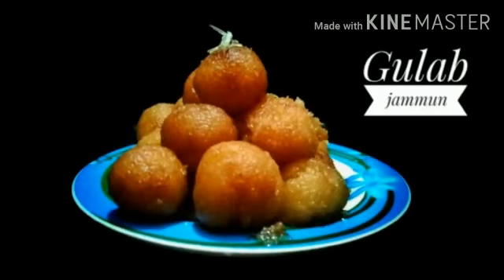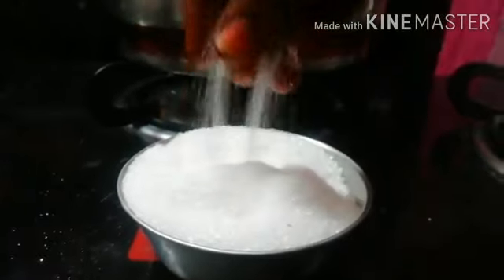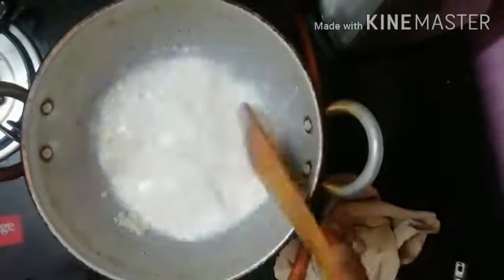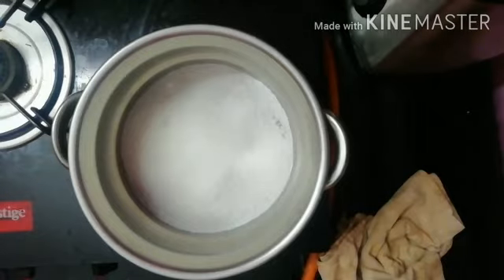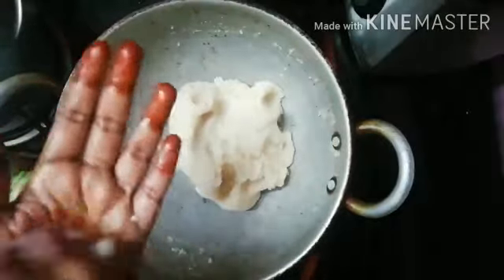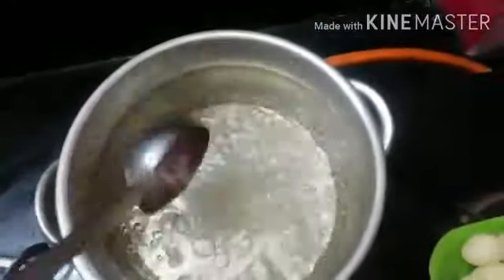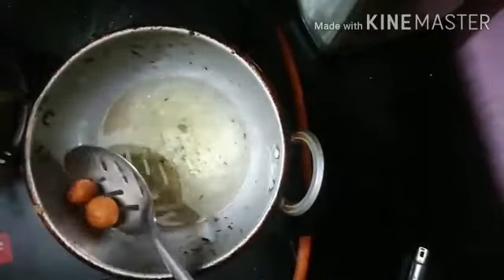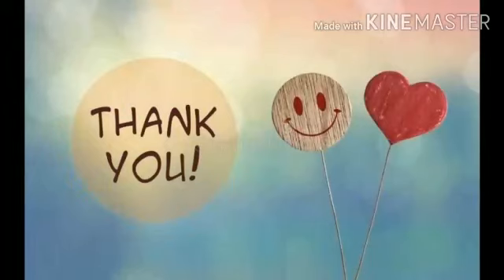rava gulab jamun#gulab jammun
In this video we are going to learn about that how to make rava gulab jamun.
by using this method we will definately have a tasty and soft gulab jamun.